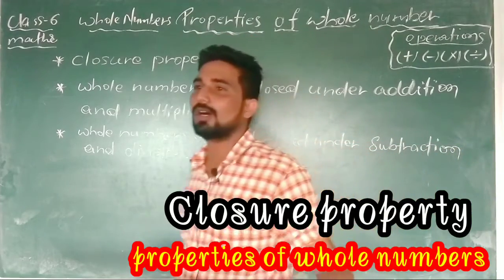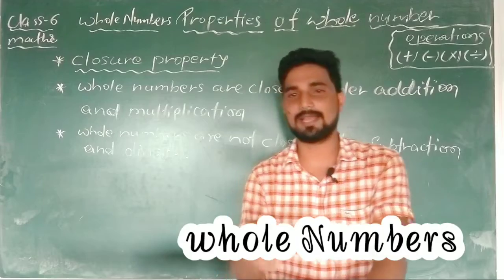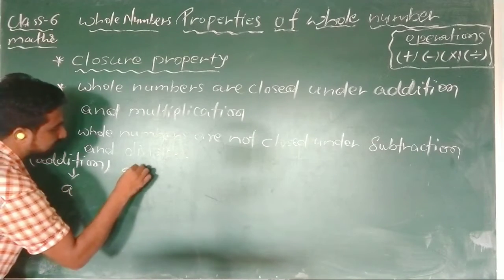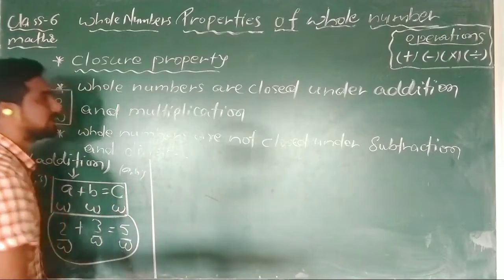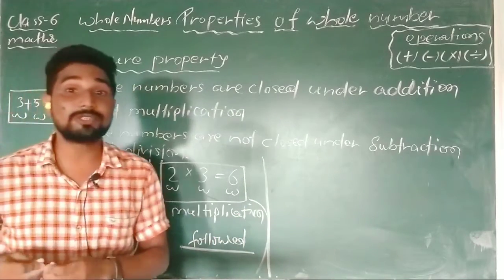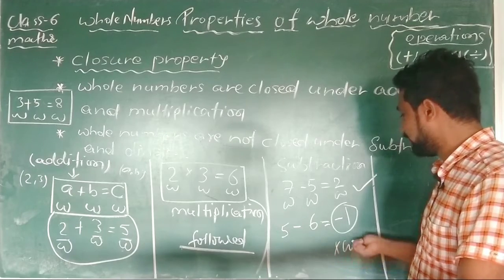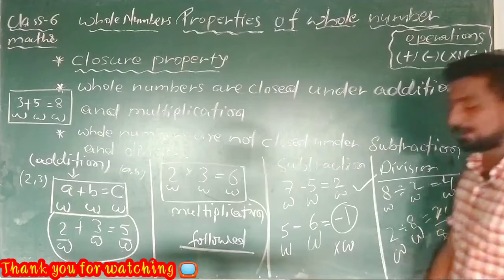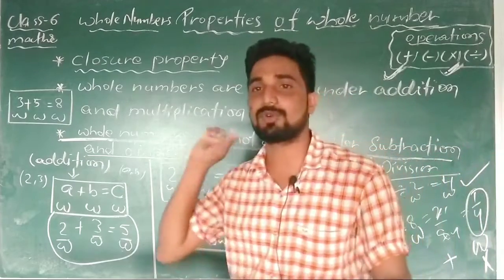(Whole numbers )(closure property) class6 (maths) Ncert chapter 2 video 6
circumference of circle english,circumference of acircle,math circumference of circles
circumference,

multiple
trick
evergreen